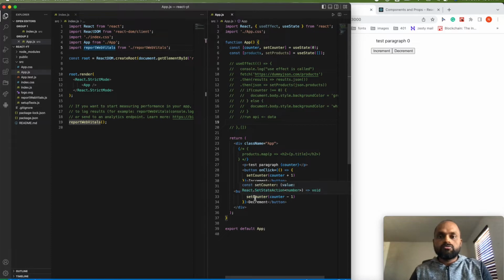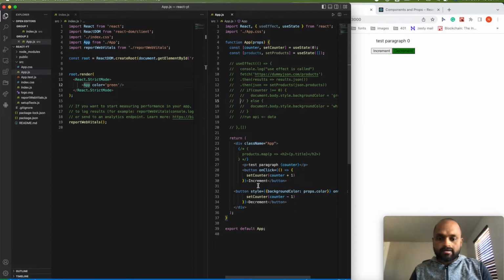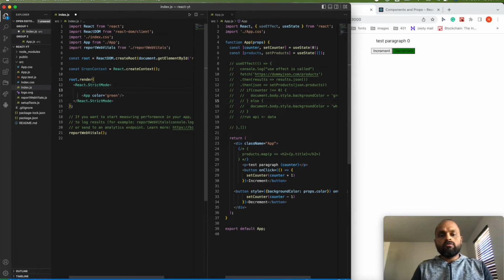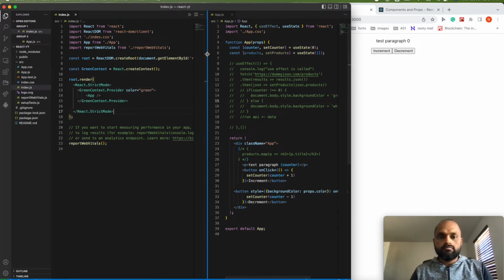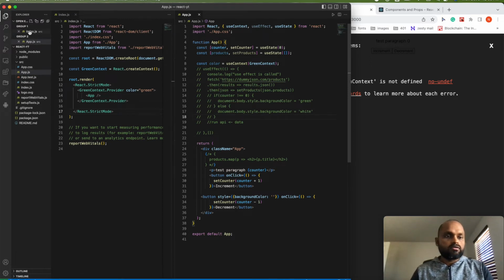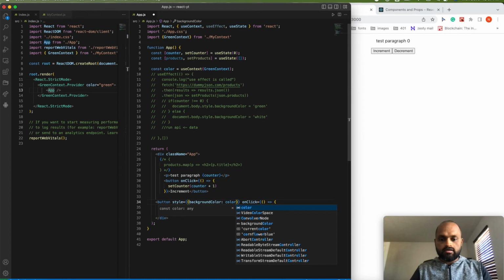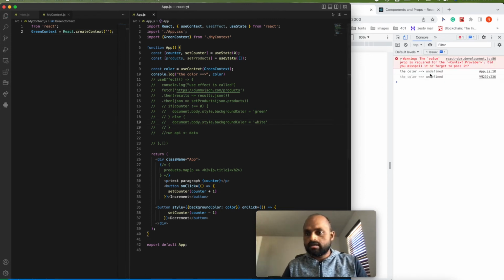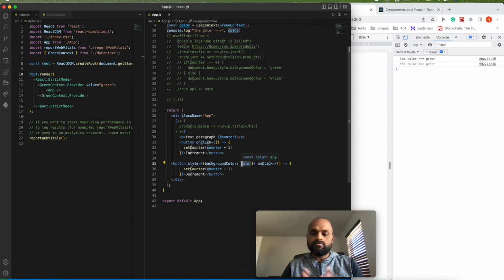useContext - How to use React Hooks - 3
Talks about the useContext background and usage